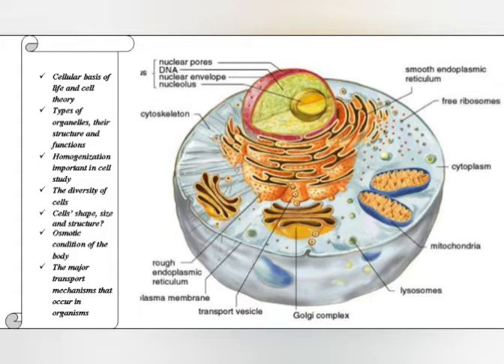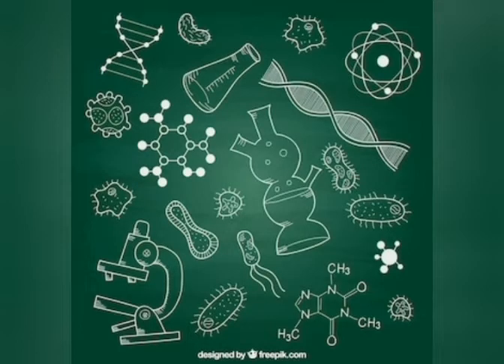General Biology Chapter 3 - The Cellular Basis Of Life